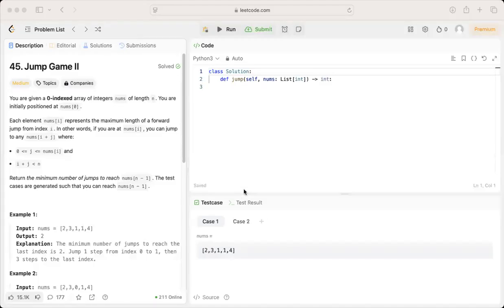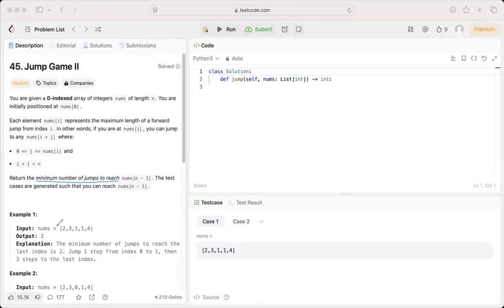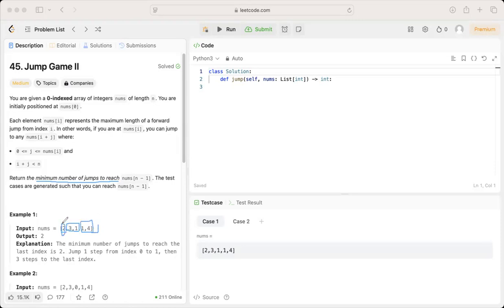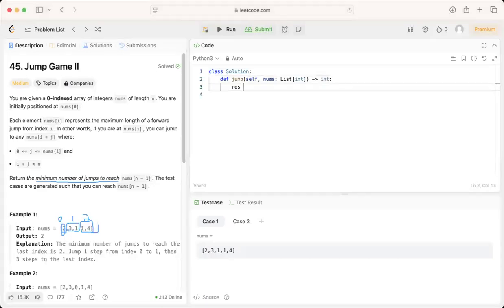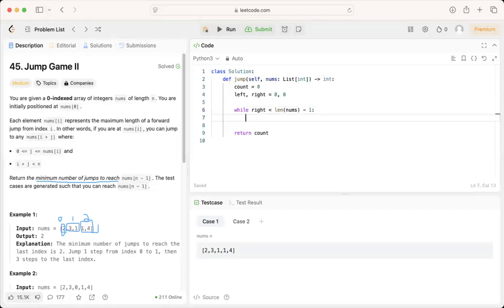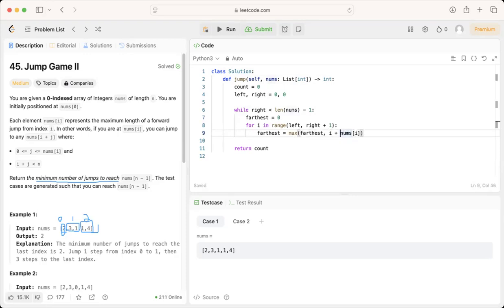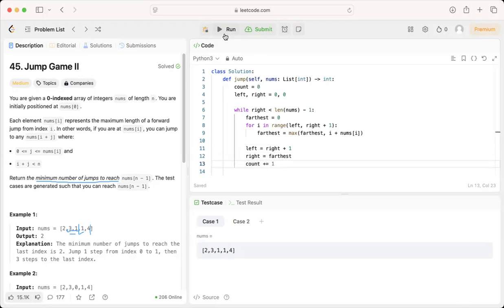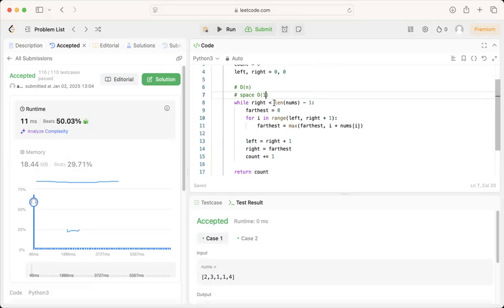LeetCode 45. Jump Game II